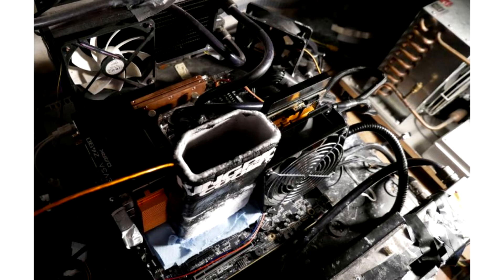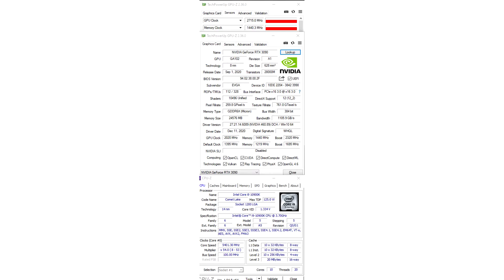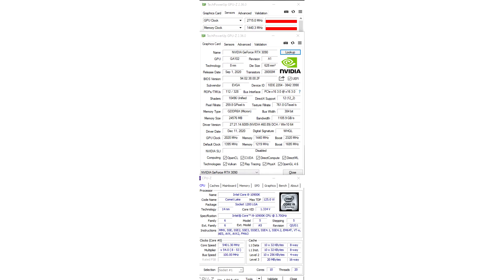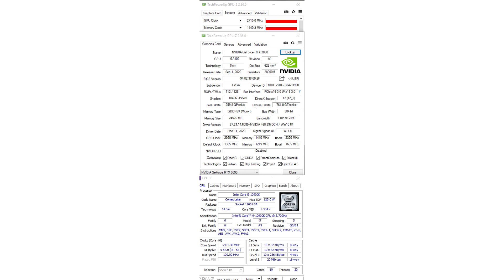GeForce RTX 3090 at 2715 23040 MHz showed the best result in 3DMark Port Royal